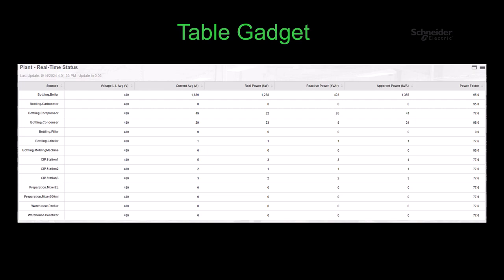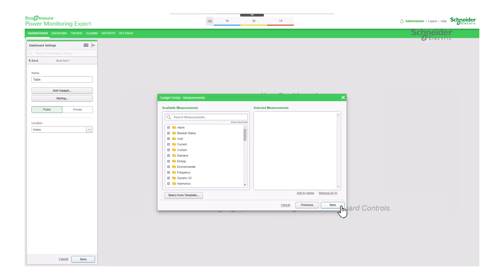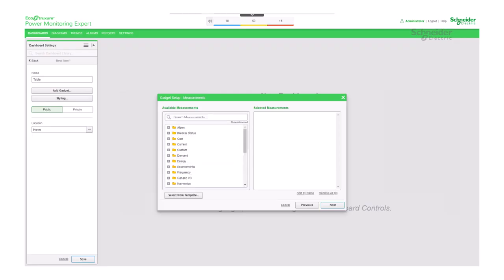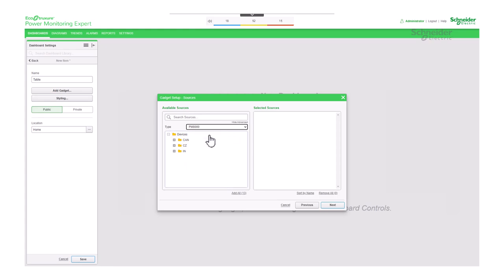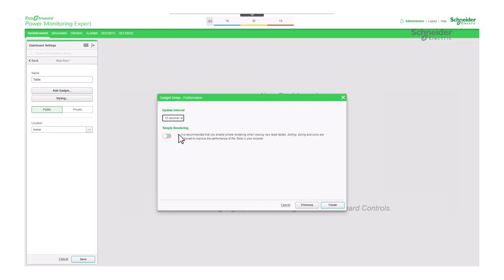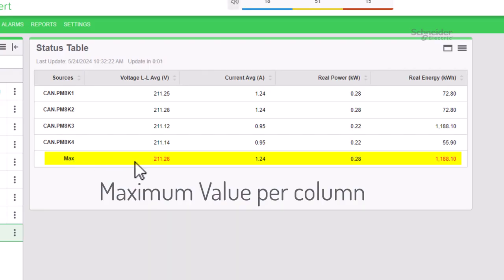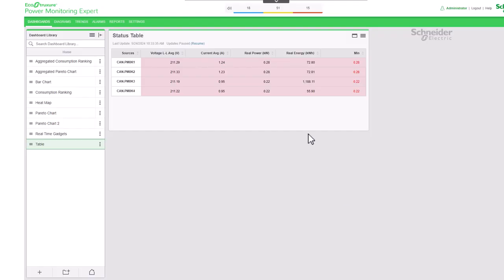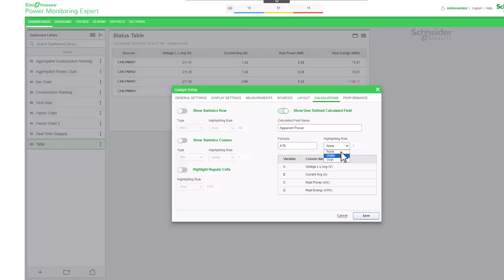EcoStruxure PME 表格（Table）小工具 | 台灣施耐德電機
這支教學影片將帶你深入探索 Table 表格小工具，全面了解即時資料在實務上的應用方式。
影片中將透過清楚的操作示範與說明，帶你掌握如何有效運用即時資料，並理解 Table 小工具在日常監控與分析中的關鍵價值。
不論是初次接觸 PME 的使用者，或已有經驗的專業人員，都能透過這套完整教學，學會將即時資料轉化為具體洞察，支援更精準的判斷與決策。

立即加入我們，全面釋放即時資料的潛能，讓數據真正成為決策的助力。